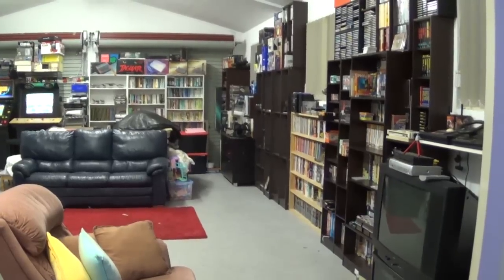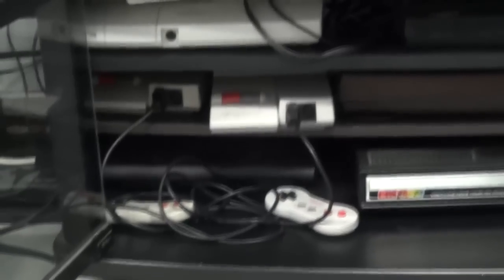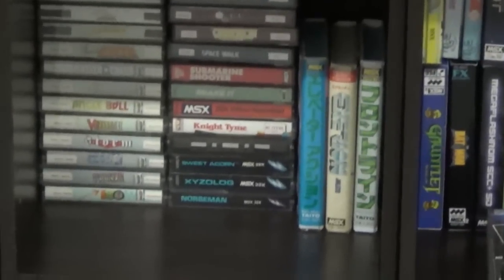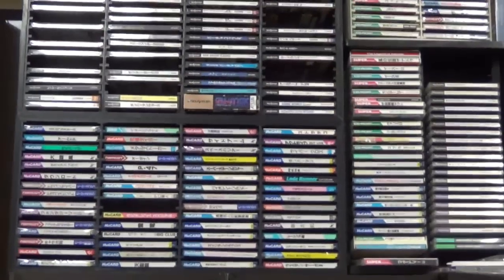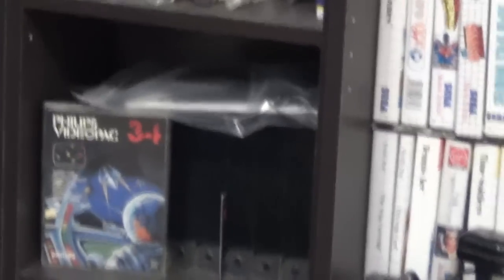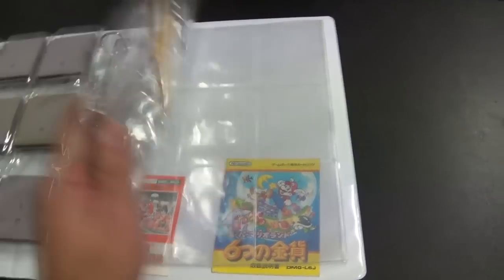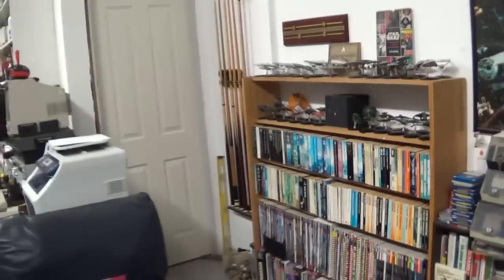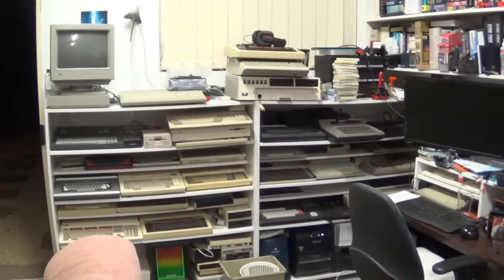Game Room Tour April 2016 - 2.5k+ Games, 100+ Systems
I finally got around to doing an updated room tour, mostly retro only as the video would be even longer, but a good update on where my collection is at so far.  So grab a cup of coffee and enjoy.

Currently the collection has over 107 unique systems and well over 2,500 game titles.

If you are interested in specifics of my collection you can check it out online here: